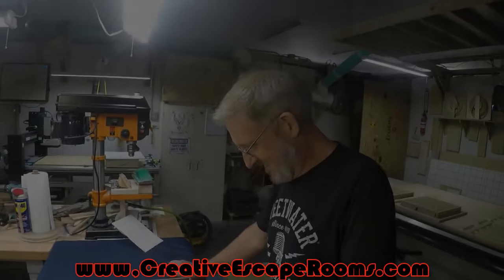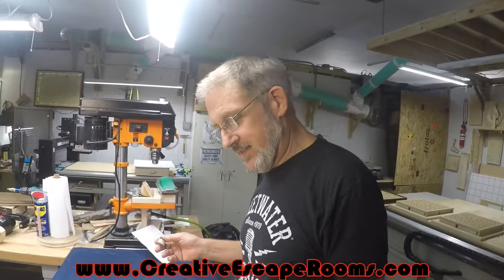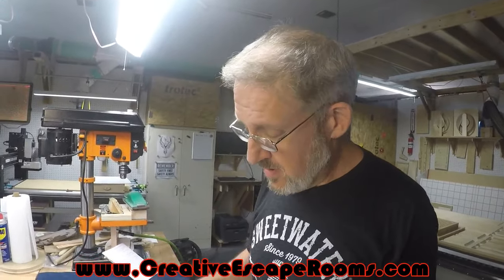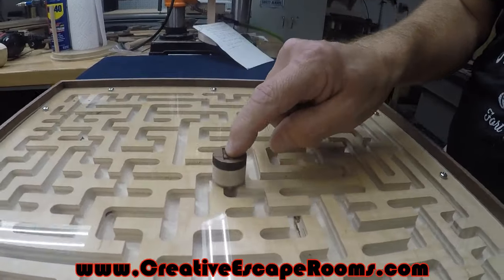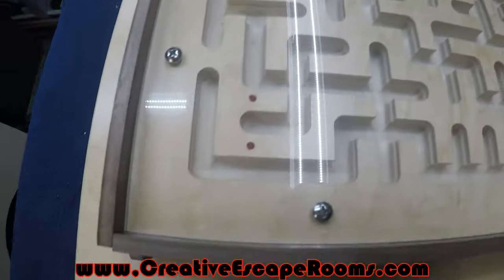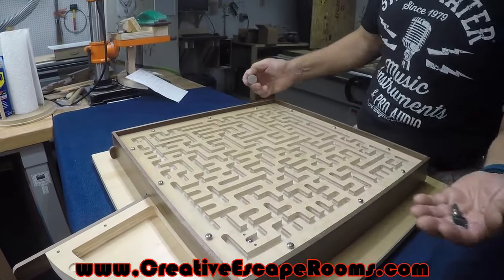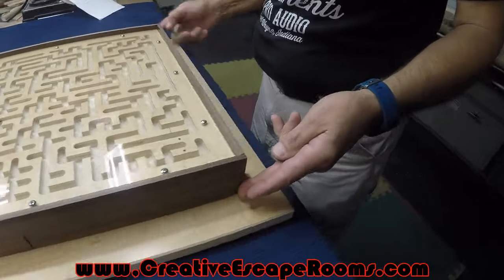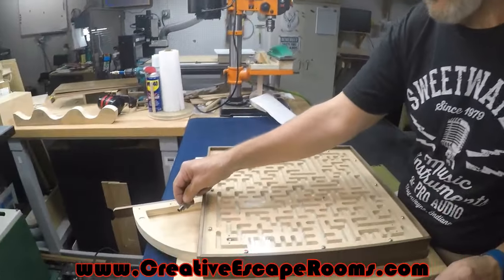Four Point Marble Maze for Escape Rooms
Four drawers are hidden and locked underneath the path of the metal marble. Using the magnet playing piece escape room players must navigate through the path to unlock the four drawers located in each corner.